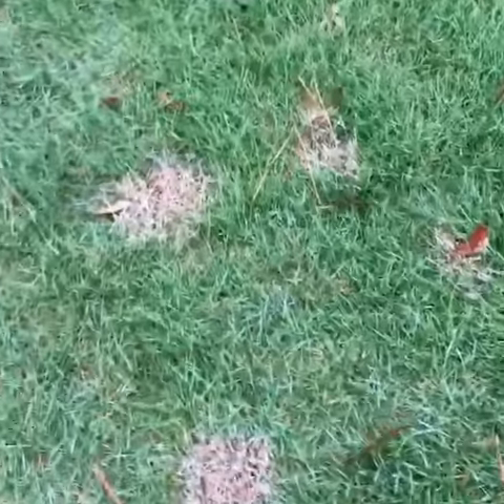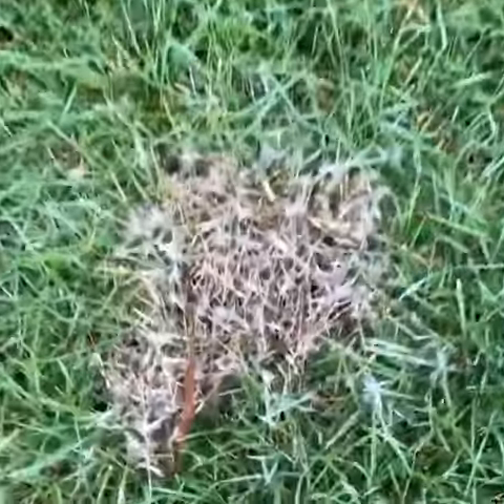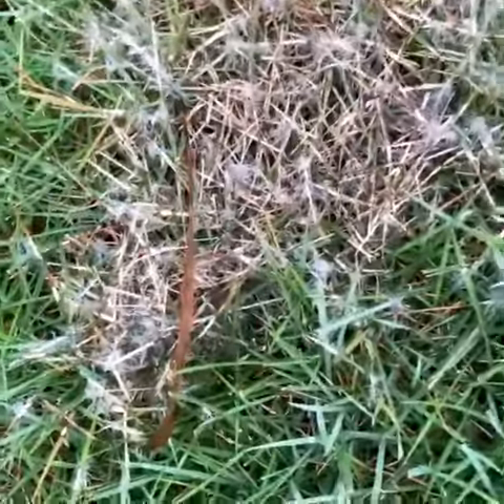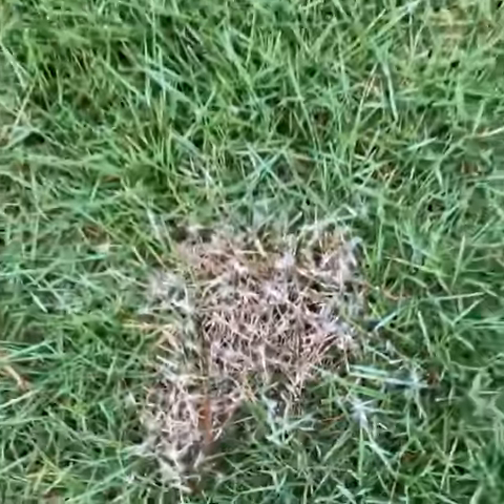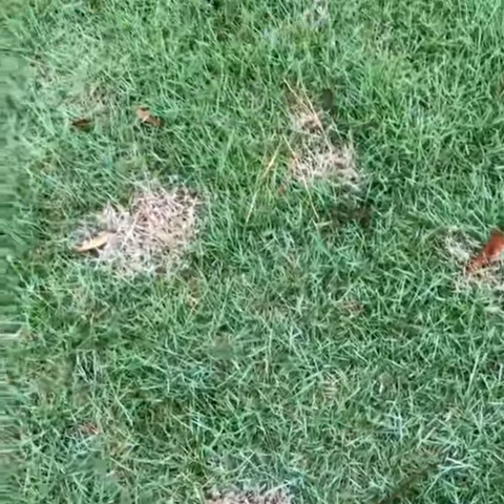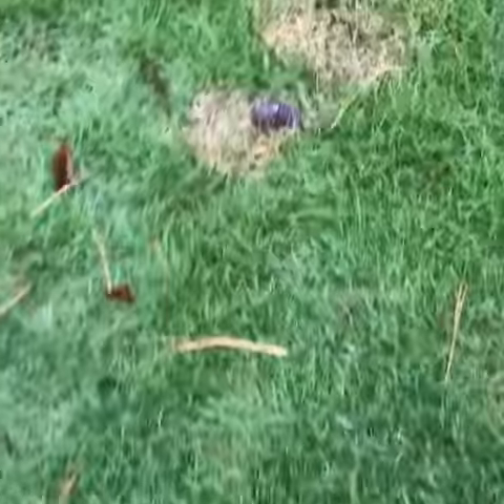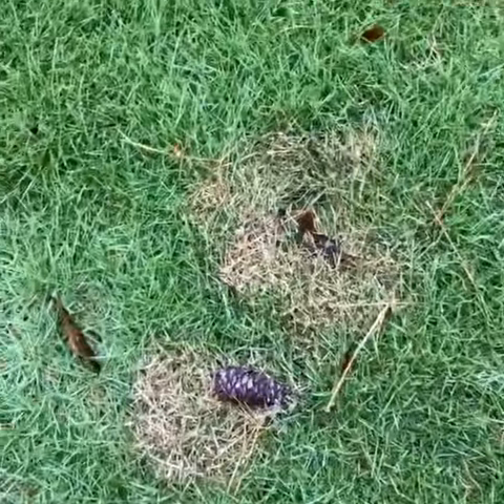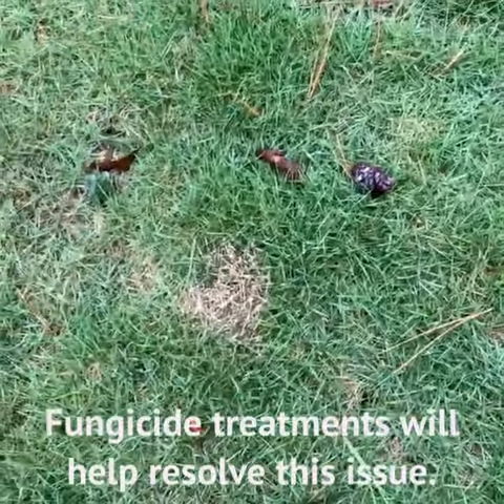Zoysia Patch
Zoysia Patch is a soil-borne fungus that can affect your Zoysia lawn in the spring and fall.  Preventative and curative fungicide treatments are available.